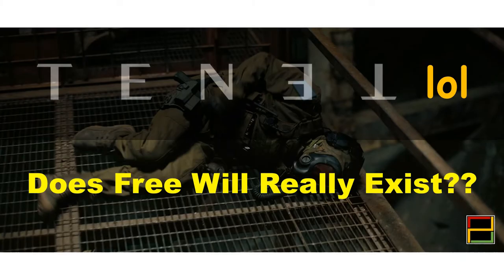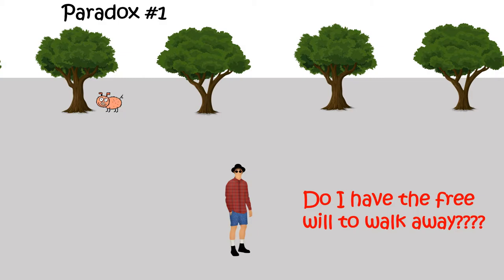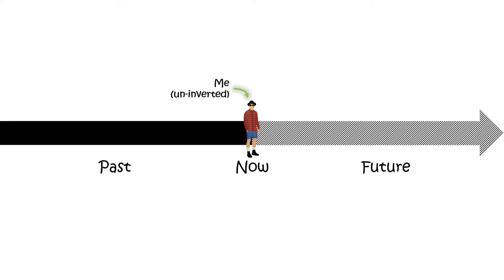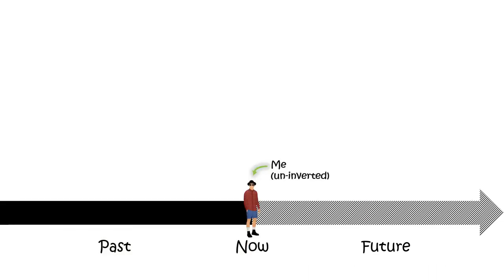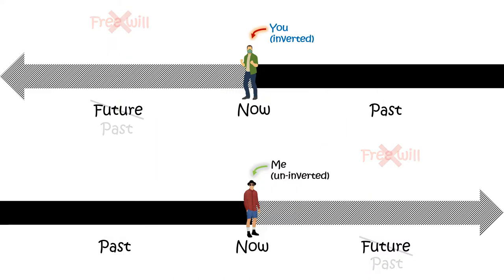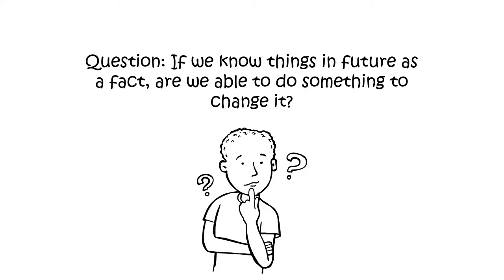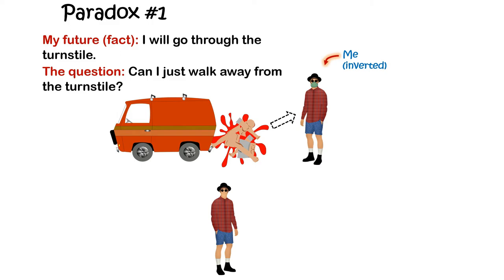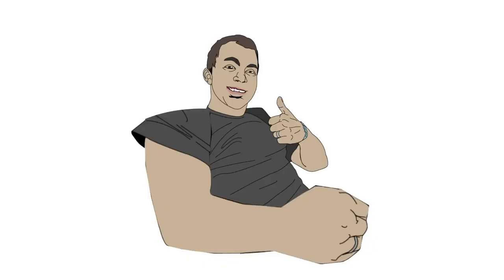Tenet lol : Does Free Will Really Exist?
This is the first video of a new series: Tenet lol. In this video I will answer the commonly asked question: does free will exist in Tenet? Enjoy!

Also, link to my previous video: Learn how time inversion works in Tenet under 10 minutes

Producer: Deng Pan
Written by: Deng Pan
Narrative: Deng Pan
Executive Creative Director: Deng Pan
Editor: Deng Pan
Fancy titles yay!!

Software I used to make this video: Power Point, Audacity, Wondershare Filmora. Inkscape